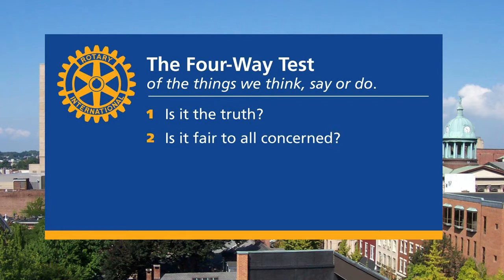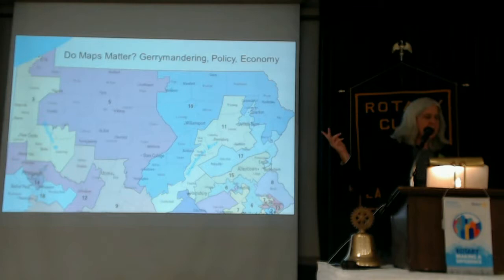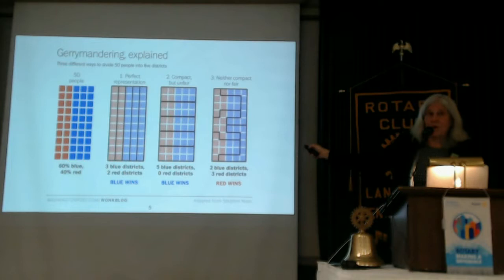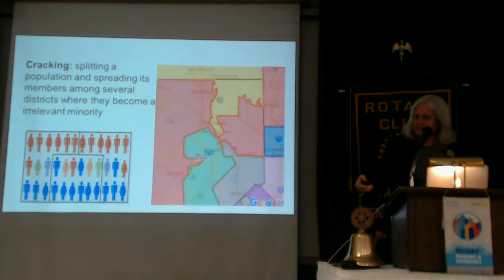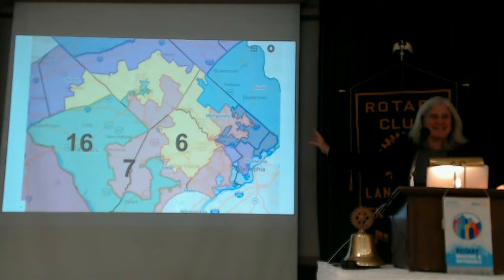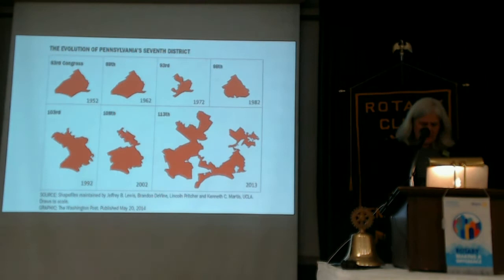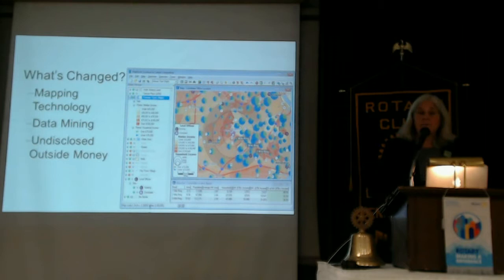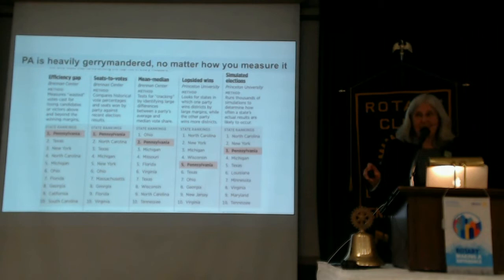11-15-17 “Gerrymandering and Redistricting in PA” - Rotary Club of Lancaster, PA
“Gerrymandering and Redistricting in Pennsylvania,”

Carol Kuniholm is chair and co-founder of Fair Districts PA and a board member responsible for election reform issues for the League of Women Voters of Pennsylvania. She received a PhD in literature from the University of Pennsylvania, worked for over a decade as youth pastor at Church of the Good Samaritan in Paoli, and lives in Exton with her husband, Whitney.

She is joined in the effort by volunteers from across the state who bring a wealth of experience, expertise, and varying political perspectives. Fair Districts PA has grown quickly from a handful of volunteers to a network of local groups, regional support teams, active working groups and almost 100 trained speakers reaching audiences large and small in every corner of the state.

Fair Districts PA was founded in December 2016 by representatives from Common Cause PA, League of Women Voters of Pennsylvania, Committee of Seventy, Pennsylvania Council of Churches, and others concerned about accountable government.
Today, Fair Districts PA is officially an arm of the League of Women Voters of Pennsylvania, a nonpartisan political organization which encourages informed and active participation in government, works to increase understanding of major public policy issues, and influences public policy through education and advocacy. Fair Districts PA receives no funding from political action committees (PACs) or political parties, and is endorsed by a wide range of local and statewide organizations.

For more information about the Rotary Club of Lancaster